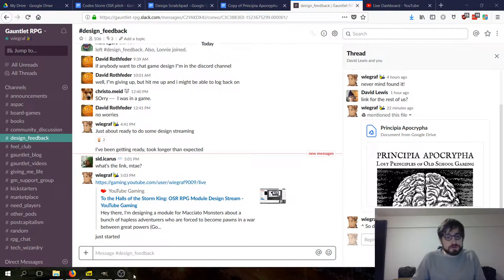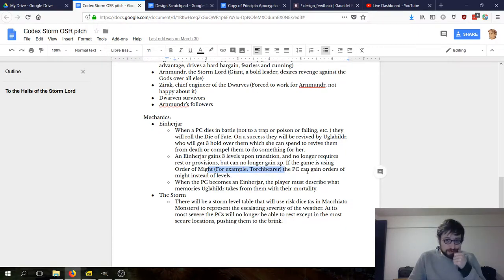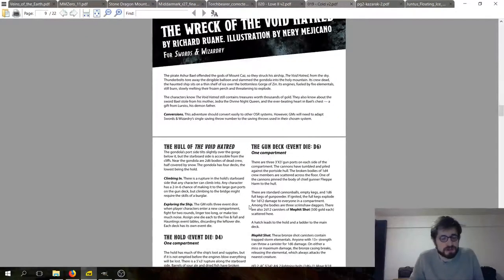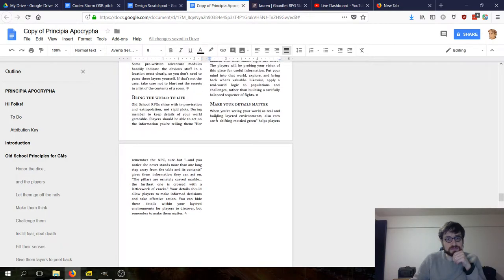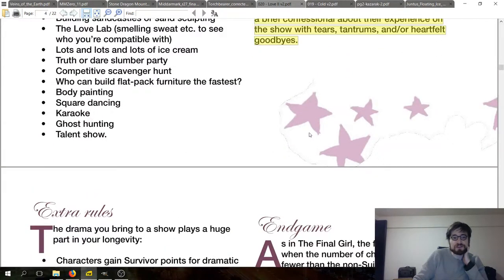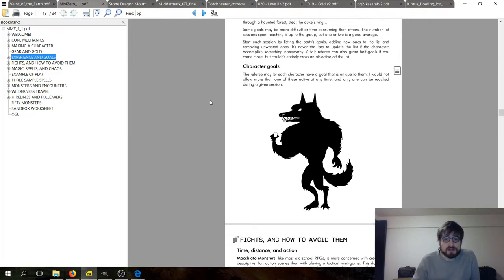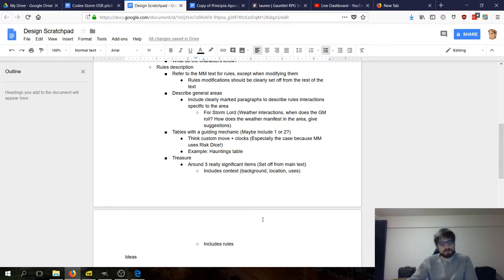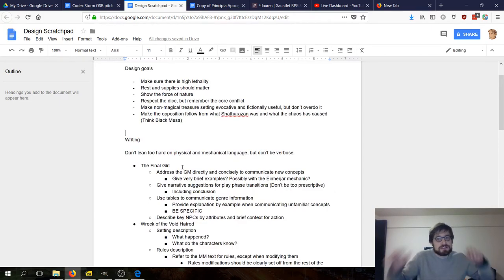To the Halls of the Storm King: OSR RPG Module Design Stream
Hey there, I'm designing a module for Macciato Monsters about a bunch of hapless adventurers who are forced to become pawns in a war between great powers (Gods and giants). Come check it out!